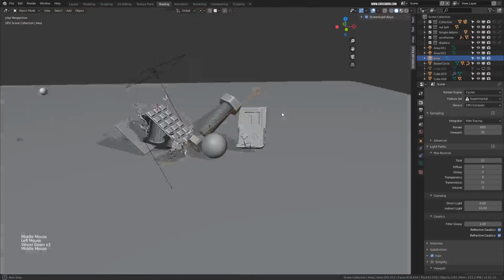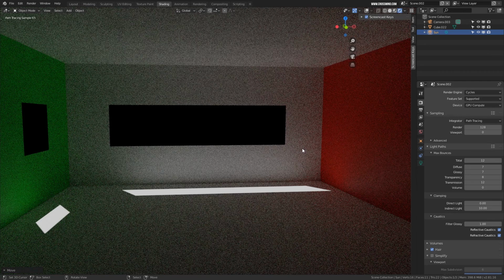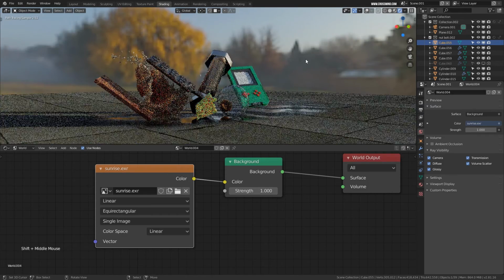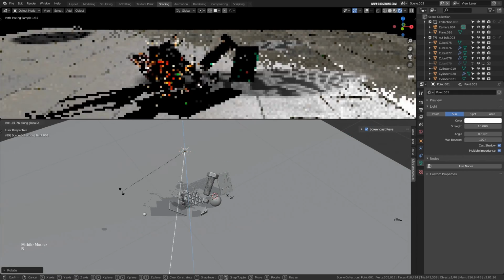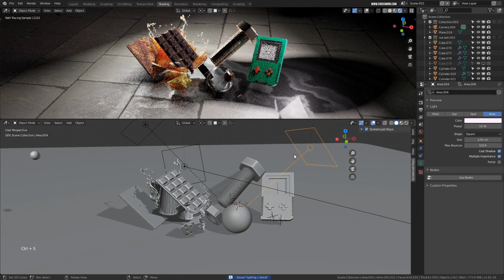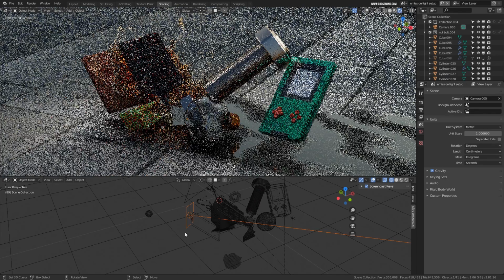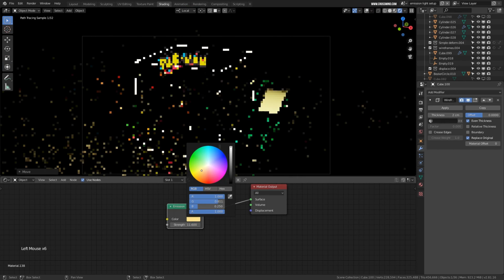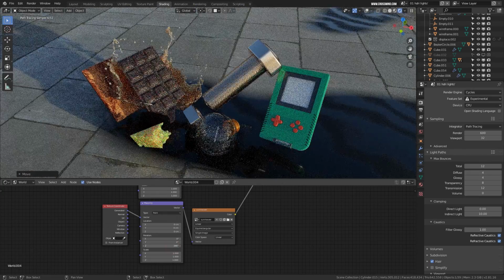Introduction to Blender 3D - Day 5 / Lighting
Hi Guys
While Youtube team is working on recovering the main channel. Here is the link to backup channel where I am uploading all the videos. Its going to take few hours. Hope this helps.
Please check  Crossmind Studio official twitter, Instagram and Facebook pages for recent post and original updates and please be aware of those creating fake accounts.
Check our official social media links for official announcements